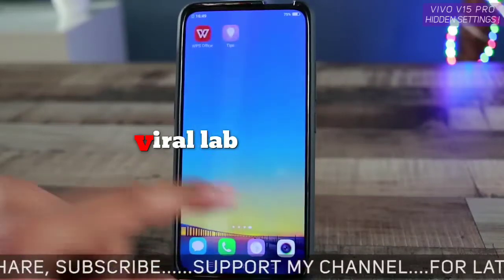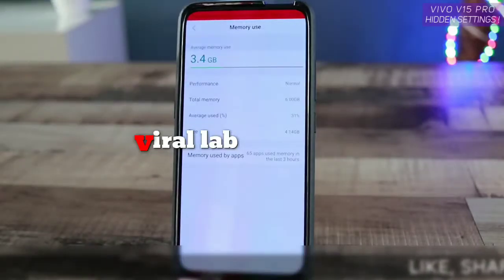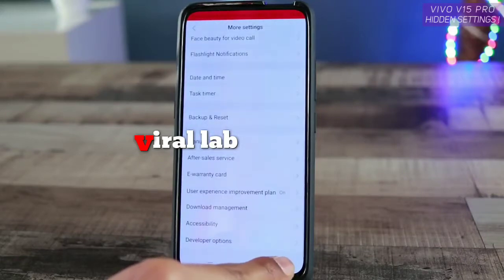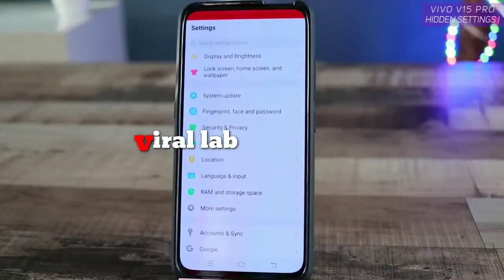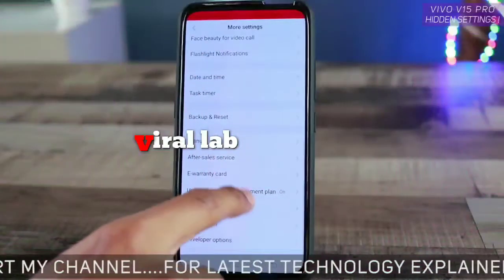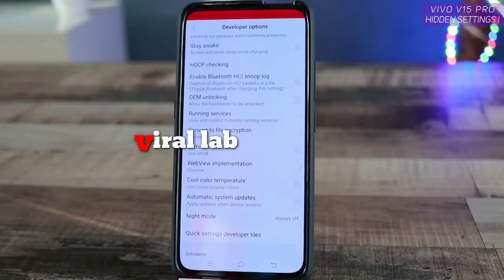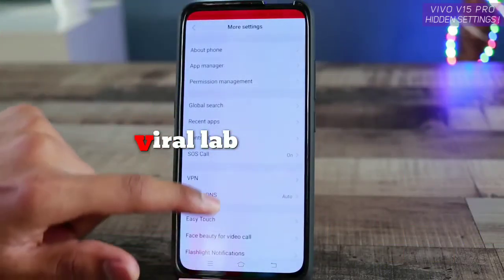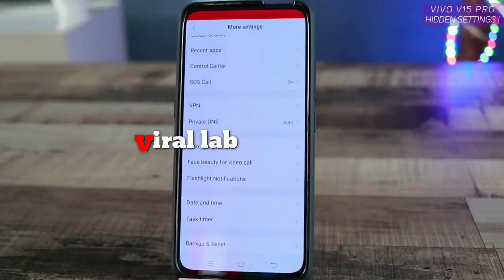Vivo v15 pro hidden tips & tricks